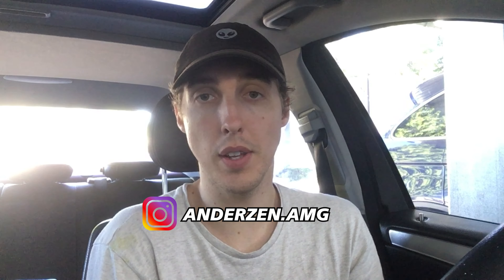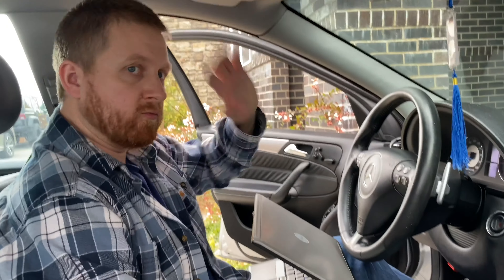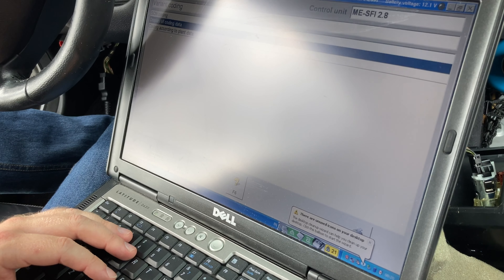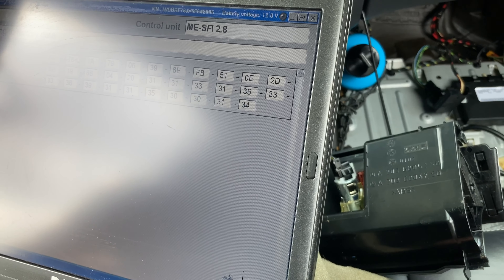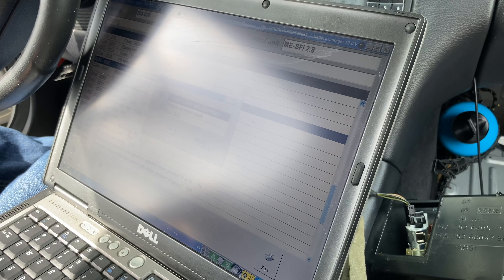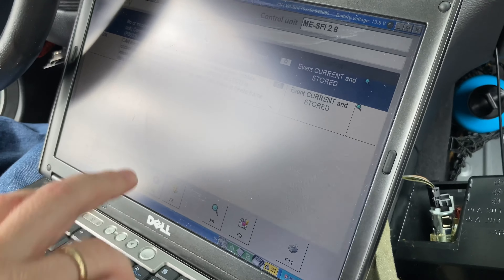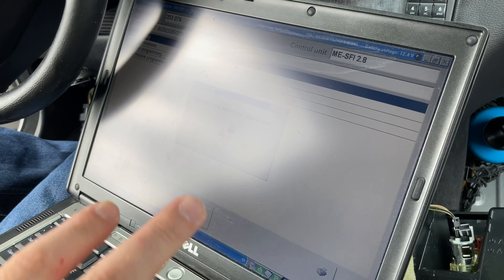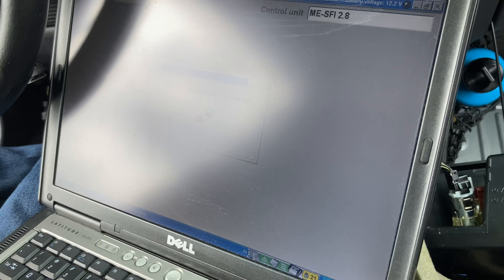C55 AMG ECU Coded to Manual Transmission? Manual Swap Pt.2 (TEST CODING)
In this video, (w/ special thanks to Dzmitry!) we briefly cover how we plan to code the ECU to be able to work with the manual transmission installed. We have verified that the car will start which tells us a big piece of the puzzle and gives confidence moving forward. However, we were not able to disable the ETC and ESM as of yet but we have a plan in the works to try to rectify that soon!
At the end of the video I cover other updates on the project, including some part changes and other parts ordered.

Hope you Enjoy! Thx for watching!